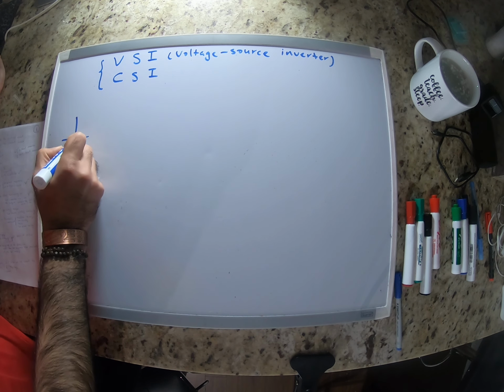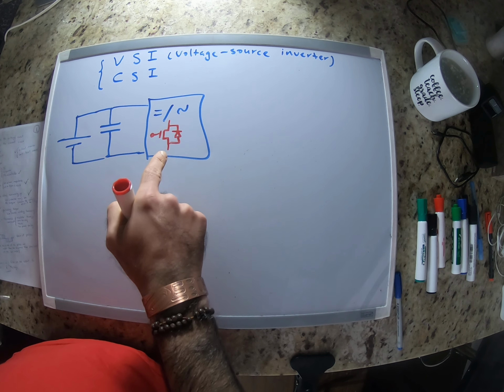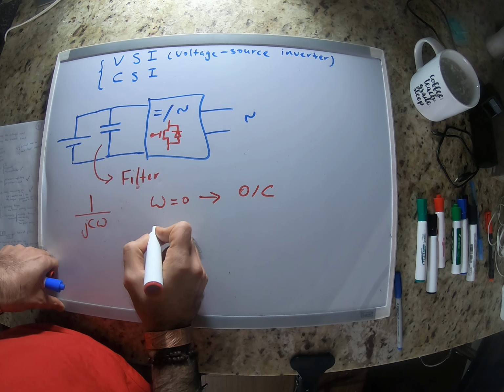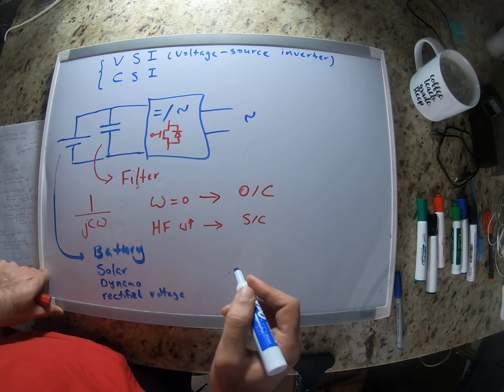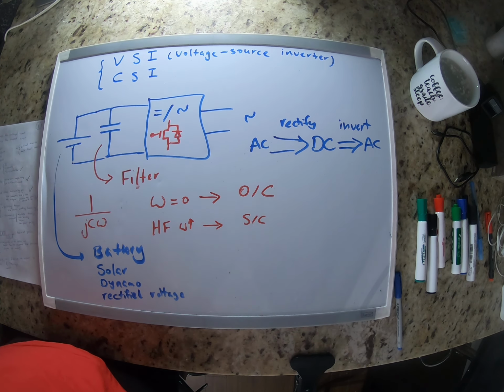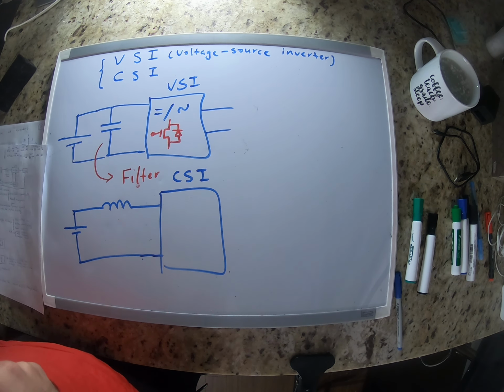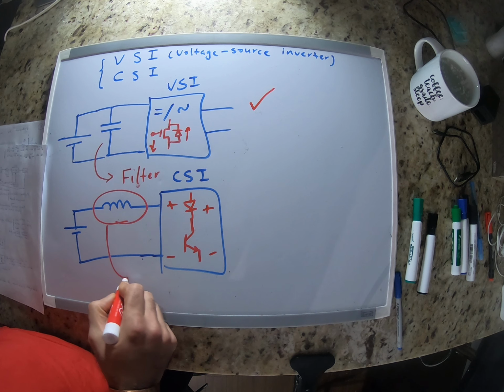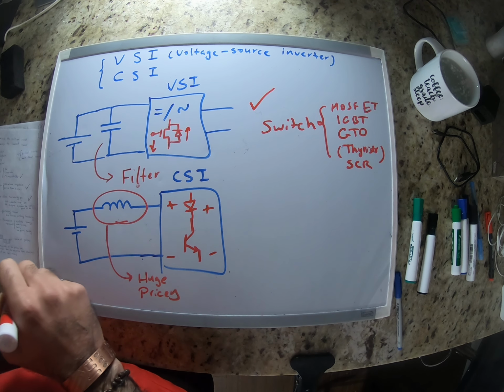ELEX 4420 - Single Phase Inverter - 15